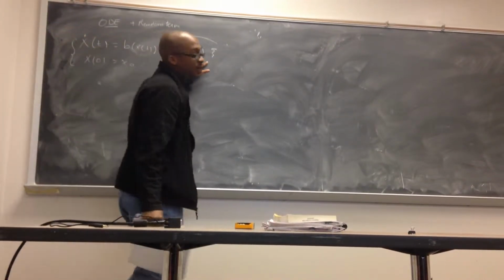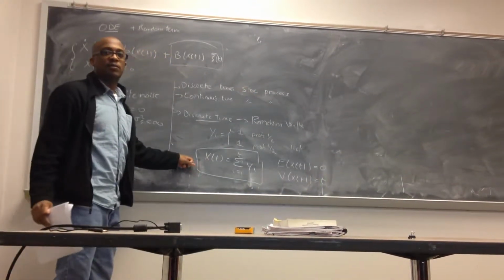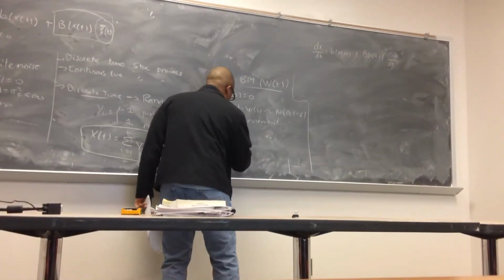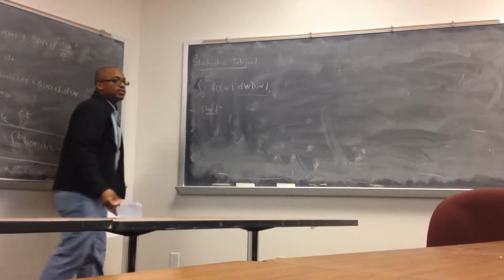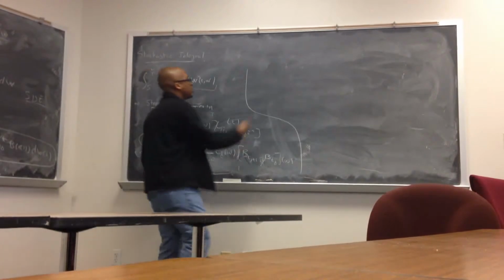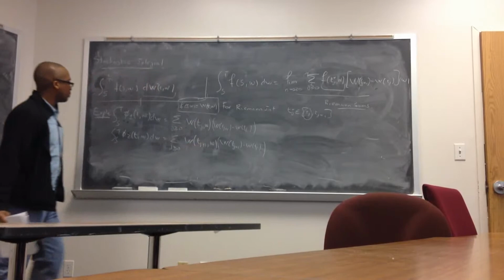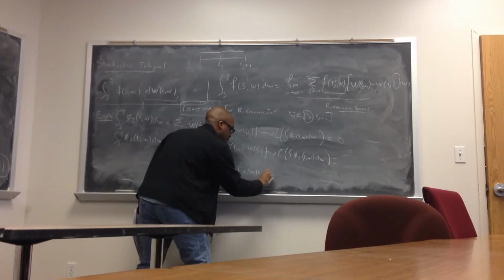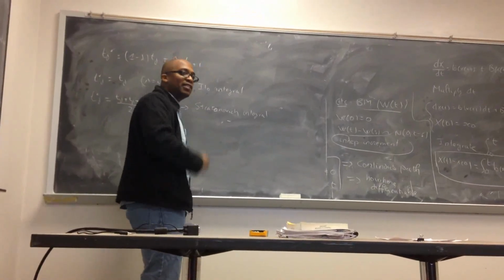2015 UH SIAM Reading Seminar Topic 1---Stochastic differential equation(week 2 part 1)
Speaker: Francois Ouegnin

ODE and PDE are parts of the standard toolbox of applied mathematicians to
describe real life problems. To achieve realistic mathematical models, some
researchers allow randomness in their differential equations which after
the addition of a random term lead to Stochastic Differential Equations
(SDE).
I will give a rather informal introduction to SDE, the goal being to
motivate the study of these equations rather than a formal and rigorous
presentation of the theory.  In the first part of this seminar,
I will present a quick review of some materials from probability and the
theory of stochastic processes to set up and solve in the second part SDE.